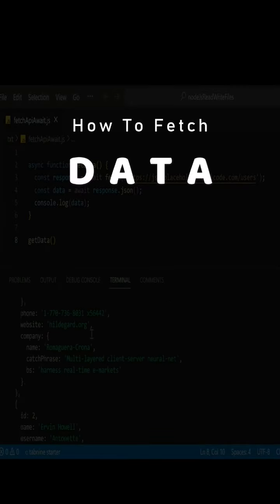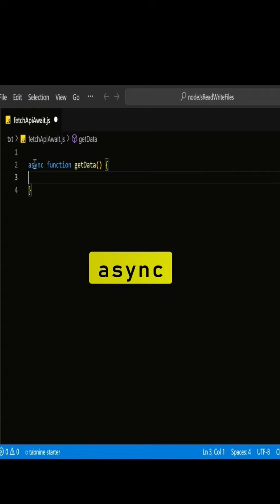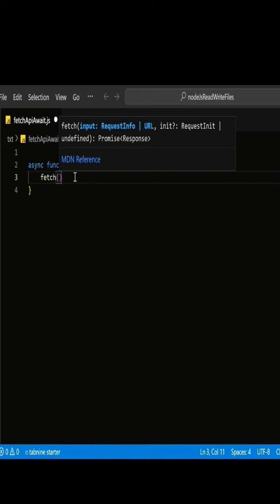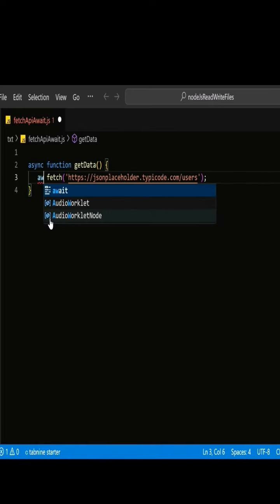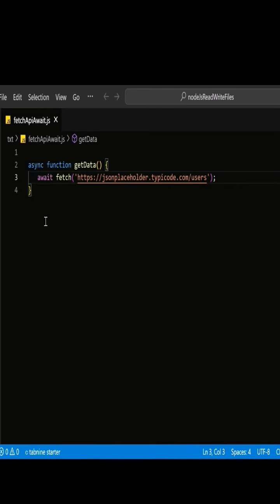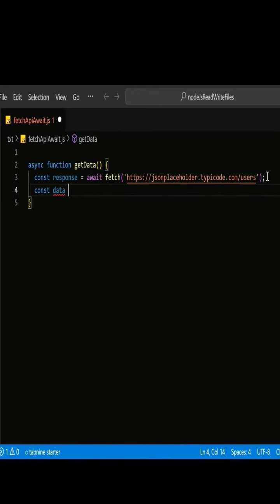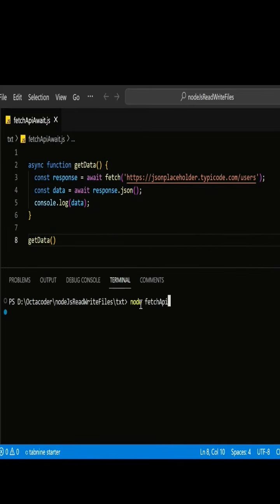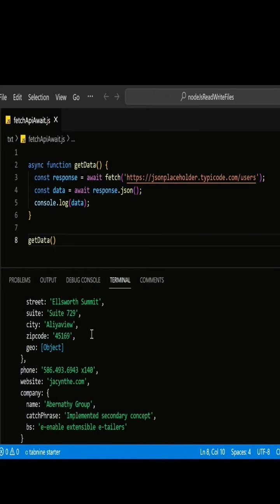How To Fetch Data From an External Web API using Async Await.